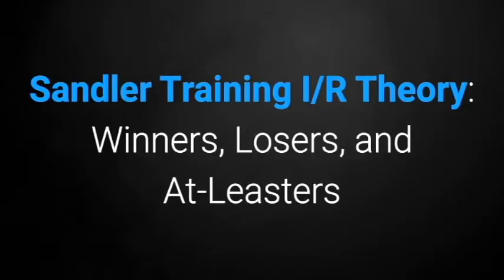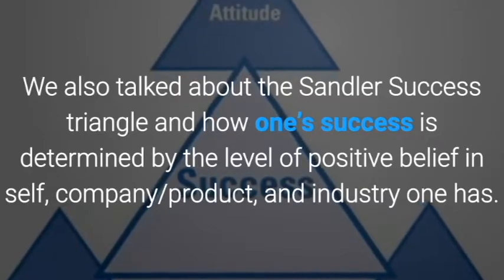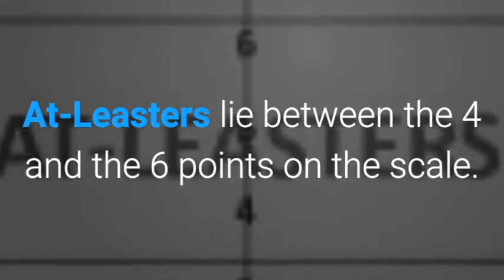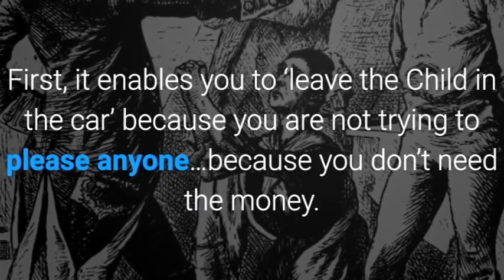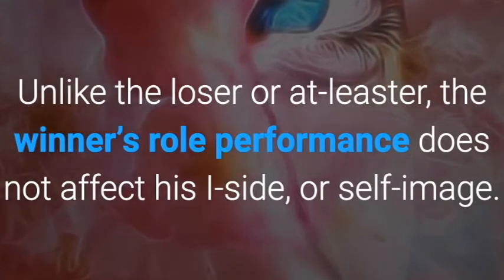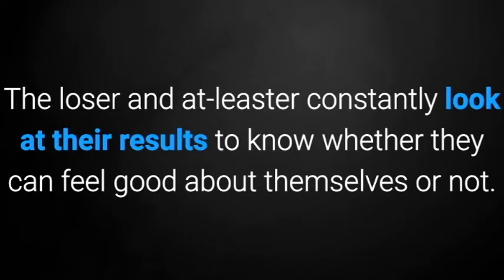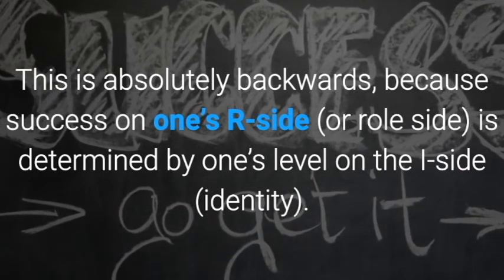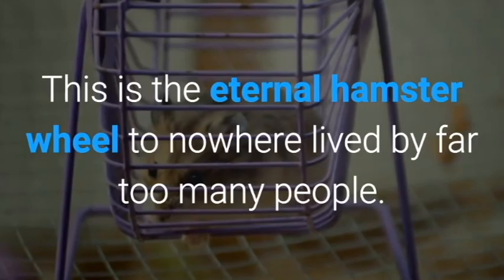Sandler Training I R Theory Winners Losers and At Leasters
In this video we will explore the three positions on the Sandler I/R (identity/roles) scale.  There are winners, at-leasters, and losers.  We will lay the groundwork for how each of these three positions think and why some seem to be eternally stuck where they are in life.